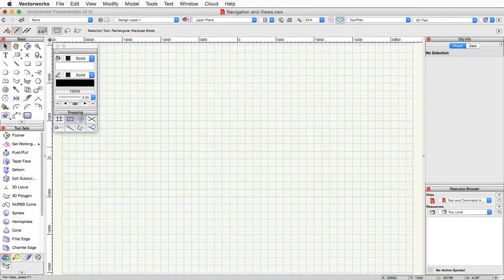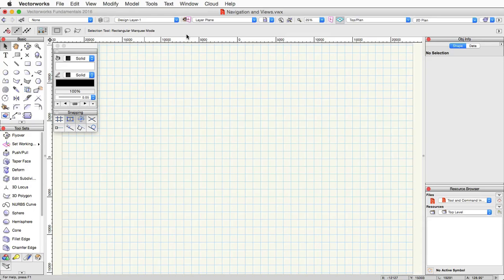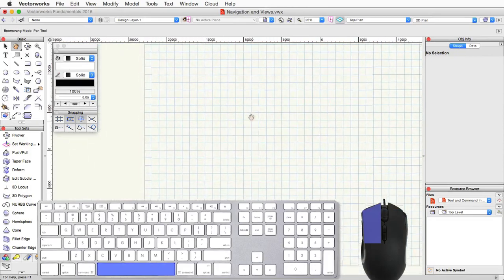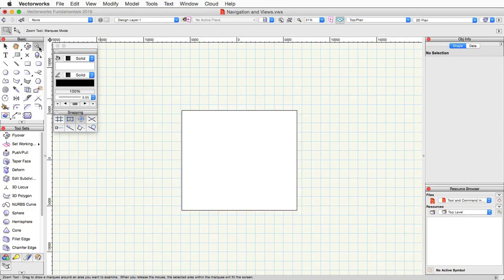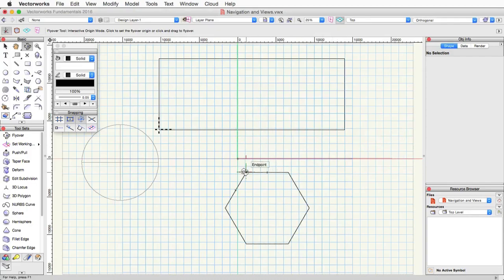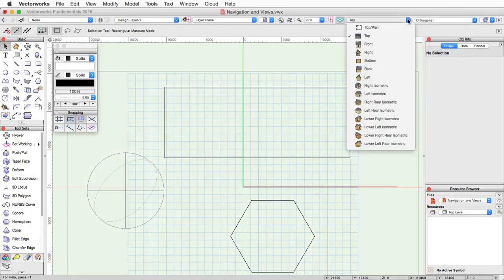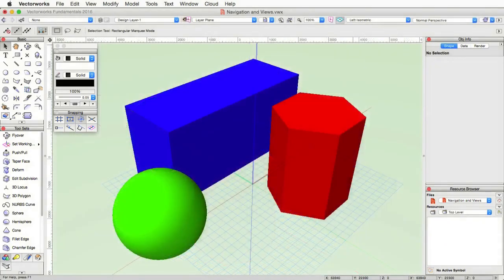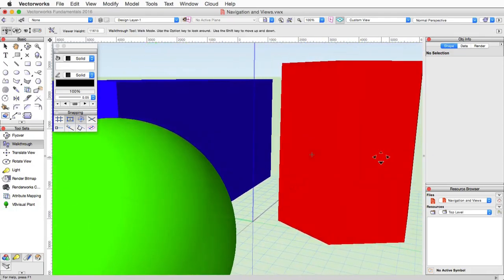The Basics - Navigation and Views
Navigation and Views

In this video, we are going to cover basic navigation. We will show you how to switch between standard views and use the Pan, Zoom and Flyover tools.